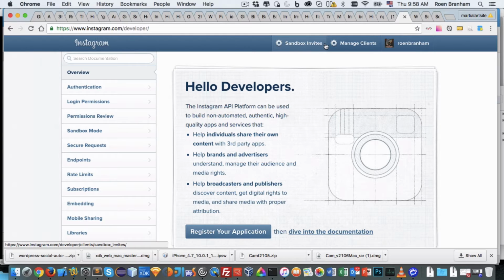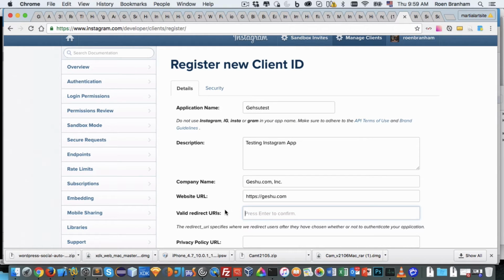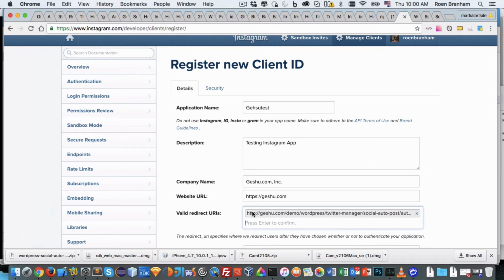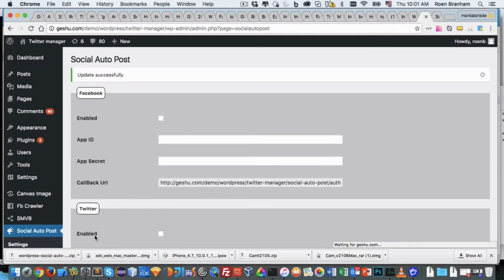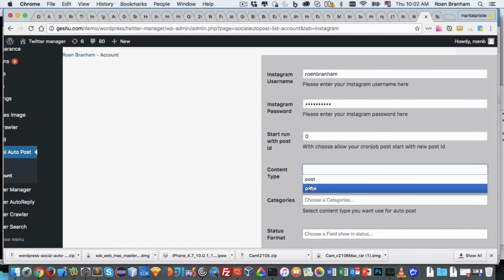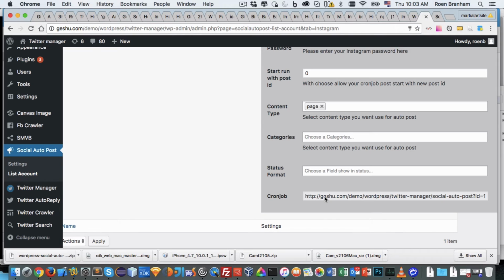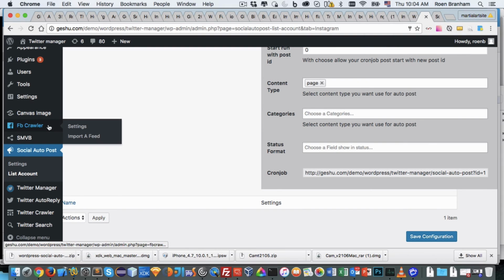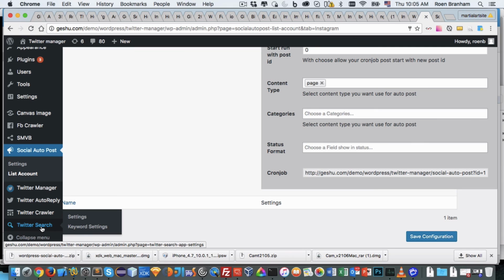Creating an Instagram app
in this video we show you how to create an instagram app and configure the settings within Geshu.com, inc.  Social Media products for Wordpress